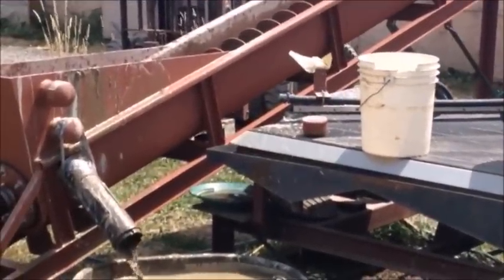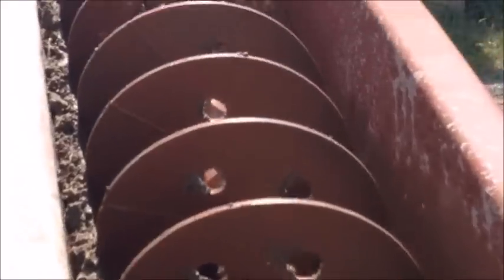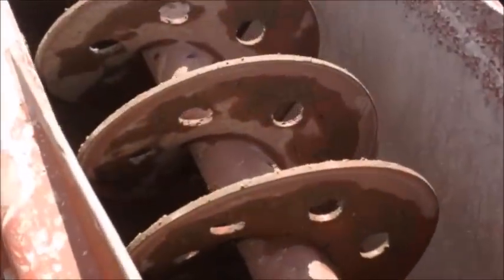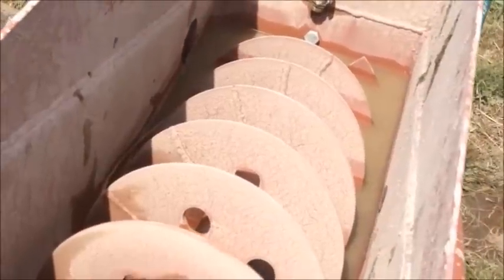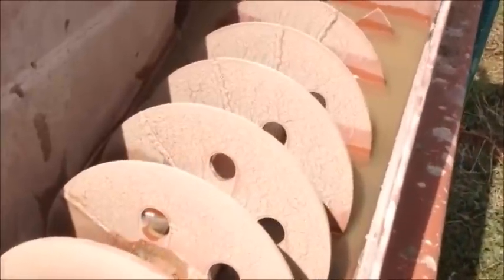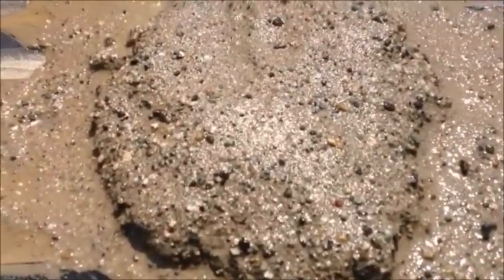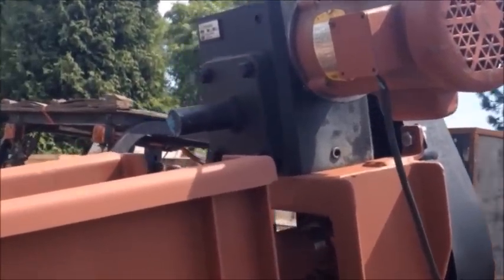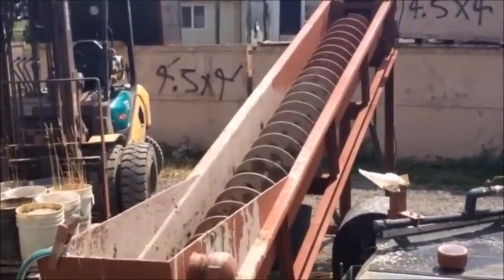MBMMLLC.com: Spiral Classifier for gold mining and density separation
We have finished another one of our spiral classifiers for separating fine tailings from larger material to be re-ground for more gold liberation.  Check out the video for more info on how the classifier works.